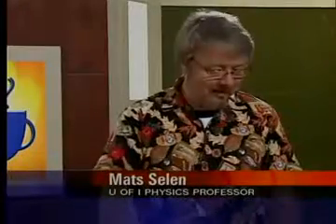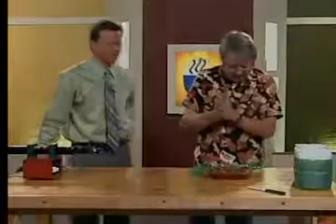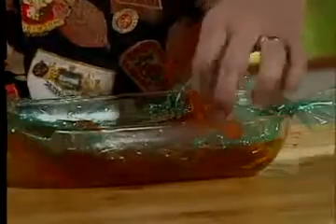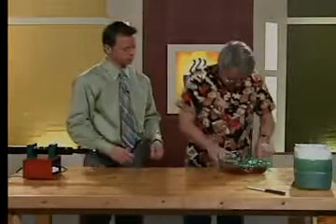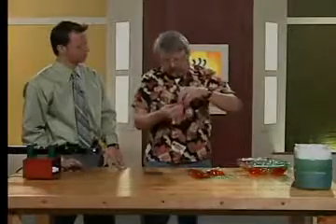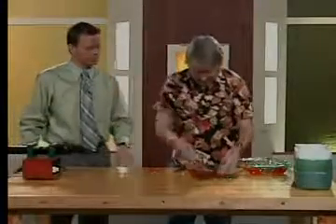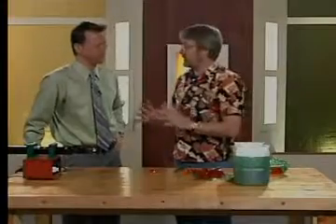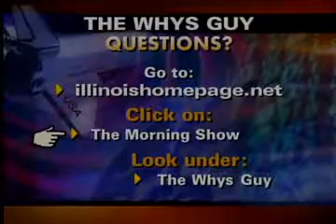wcia 081119 1